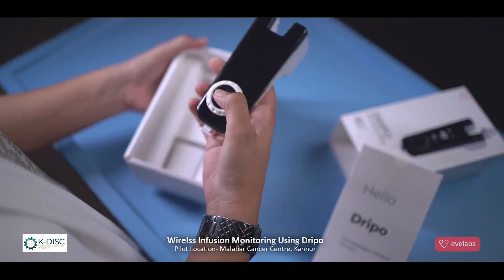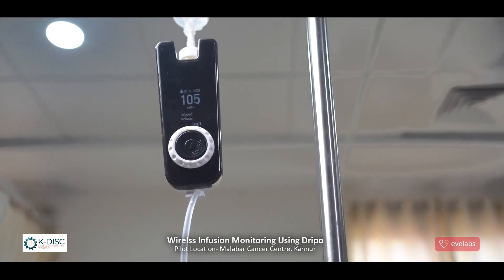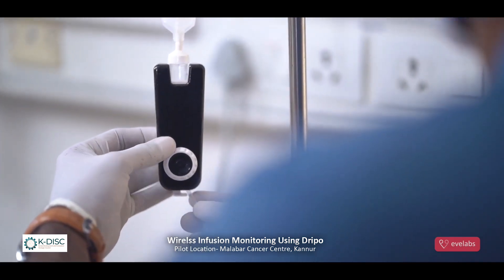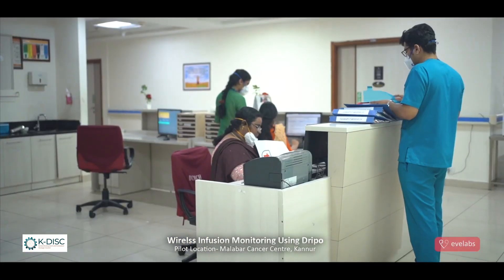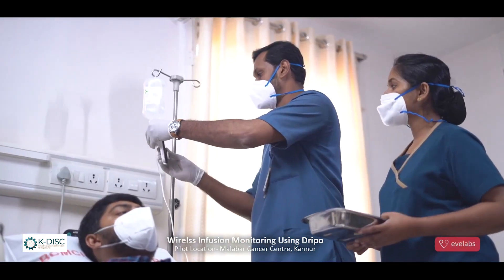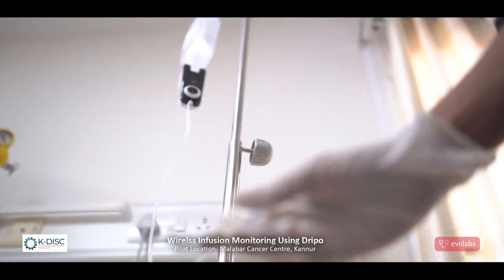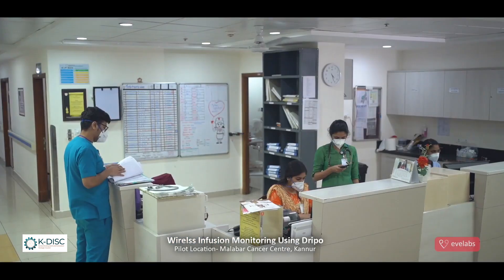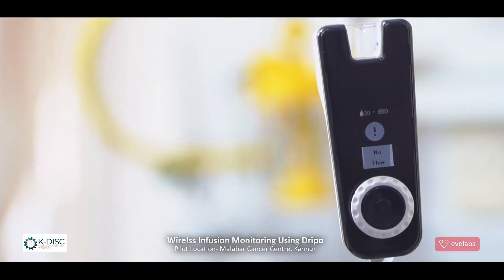Dripo Smart Infusion Monitor